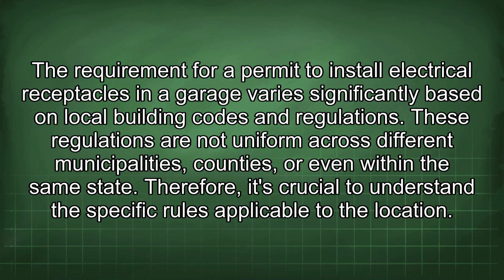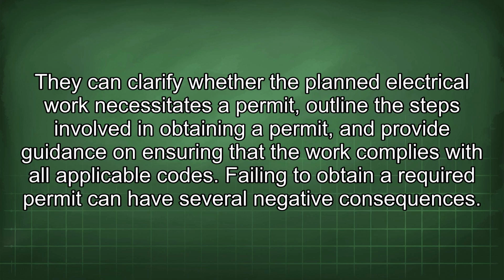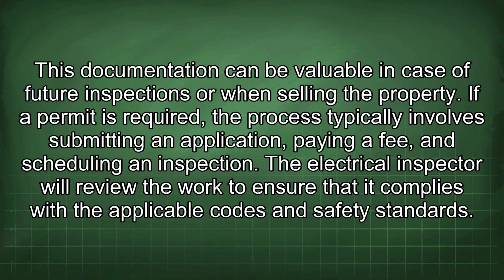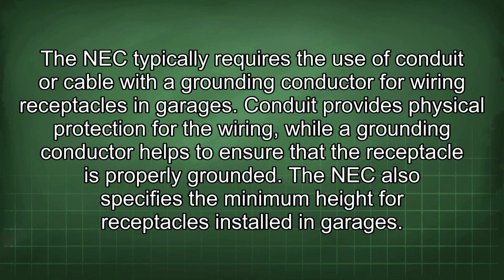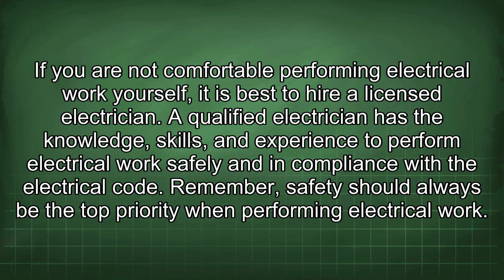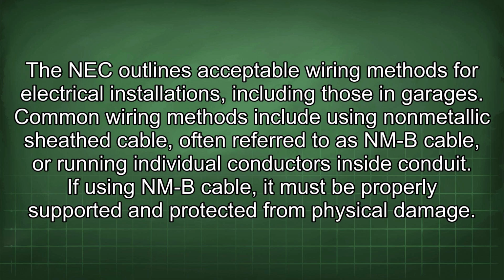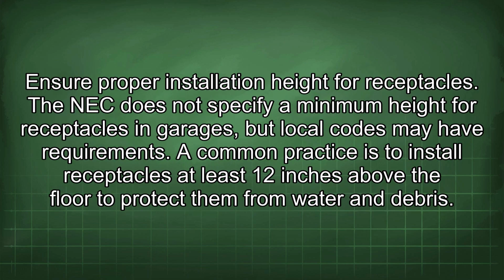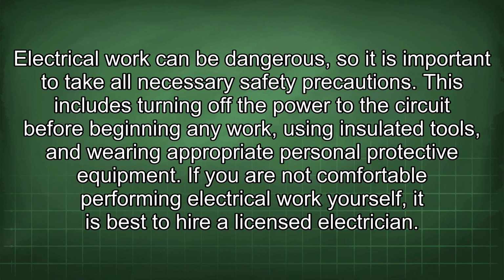Do I Need a Permit For Garage Receptacles?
Whether a homeowner needs a permit for adding receptacles in a garage depends on local codes. Check with your local building department for specific regulations. Failure to obtain a required permit can result in fines or safety issues.